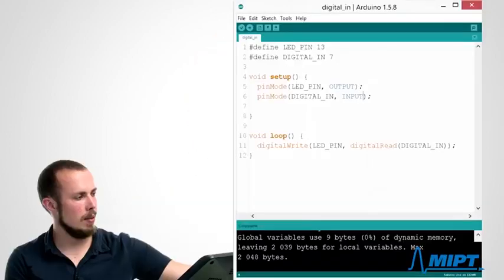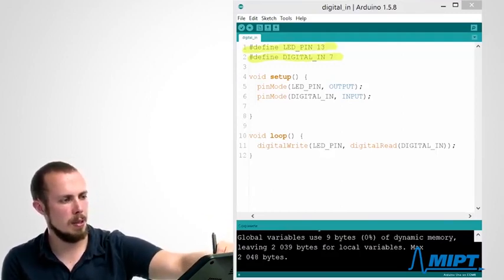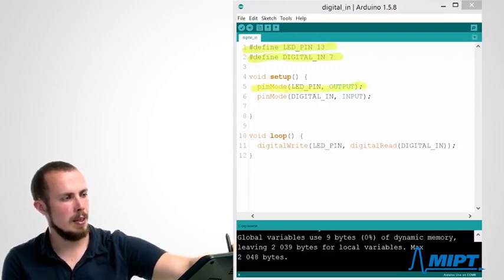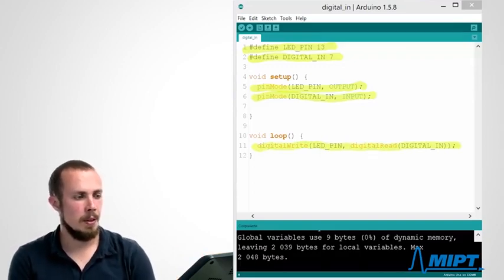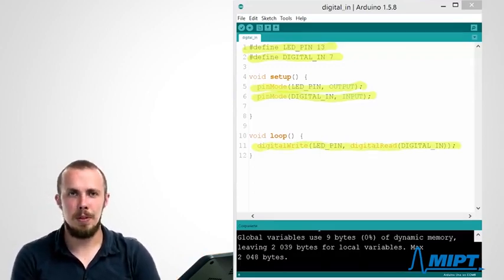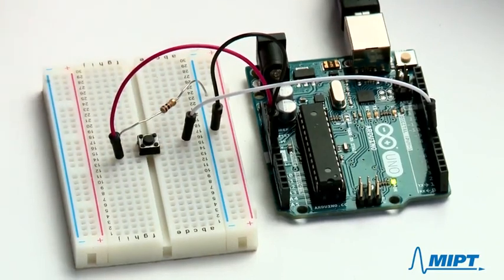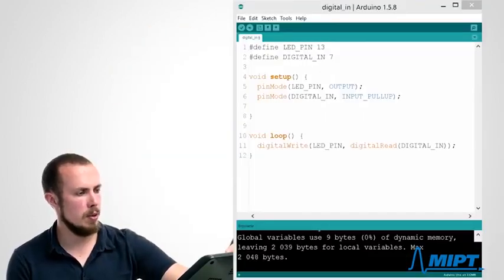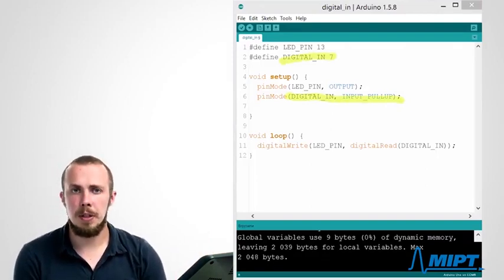Arduino Tutorial - Reading off digital signal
we will explain how to read any digital signal using a project with a schematic and programming